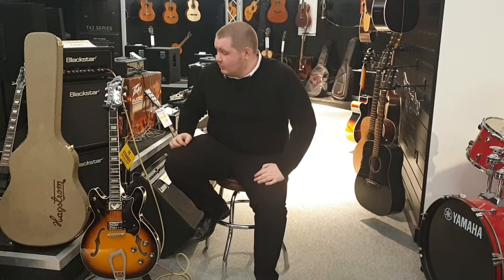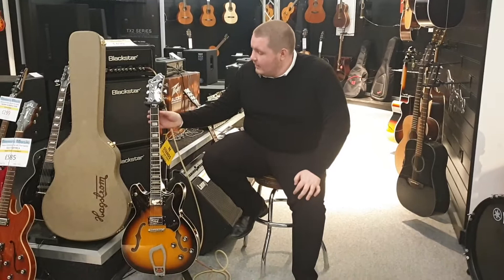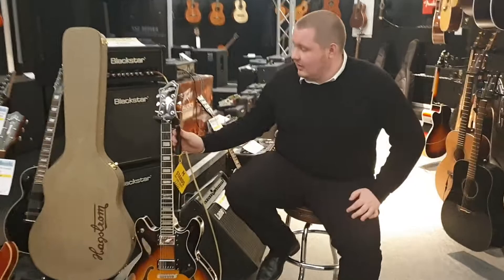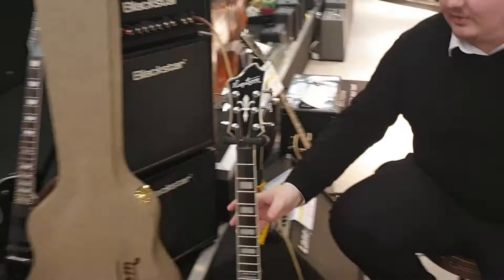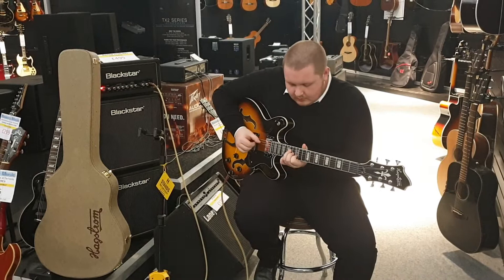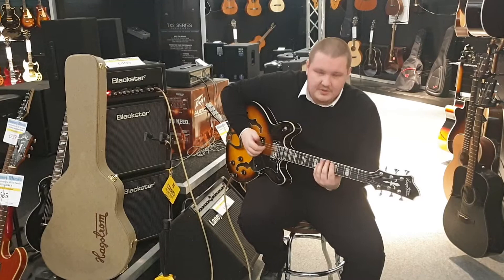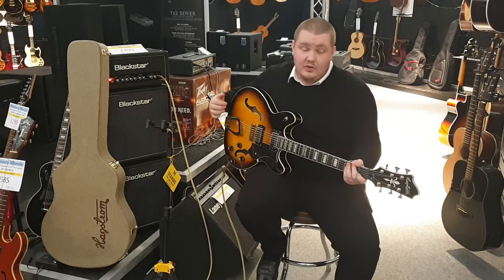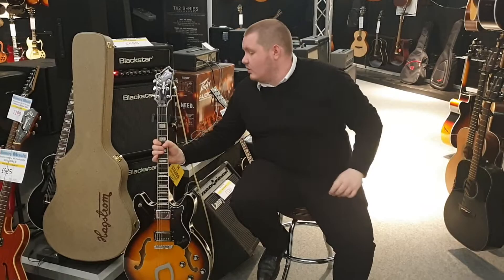Used Hagstrom Viking Electric Guitar | Tobacco Sunburst | Rimmers Music Liverpool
Here we have Joe showing off the second hand Hagstrom Viking hollow body electric guitar we have in our Liverpool store. The guitar is in the Tobacco Sunburst finish, and even though it is second hand it is in amazing condition. We really like the playability and sound of this guitar, it won't be long until we sell it here at the Liverpool shop so make sure you order before it goes! It even comes with the very smart Hagstrom C55 hard case!

You can find out more about this on Rimmers Music website.